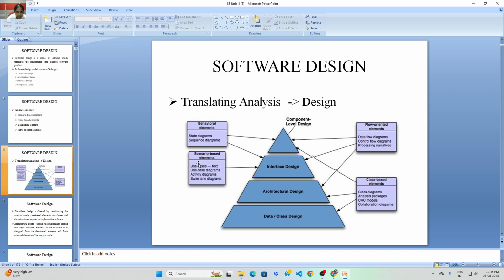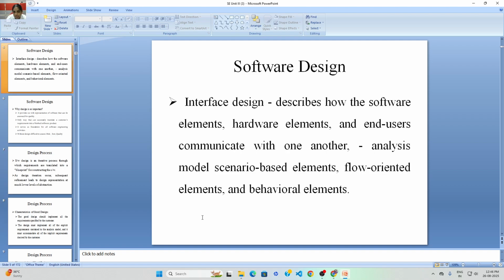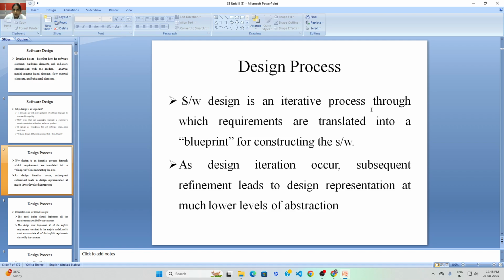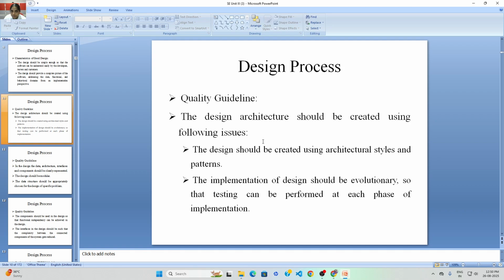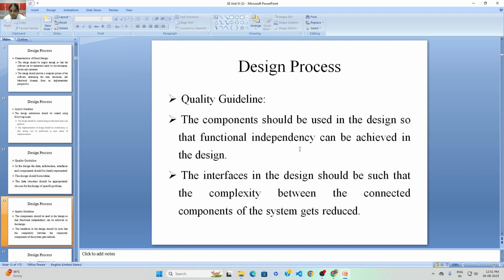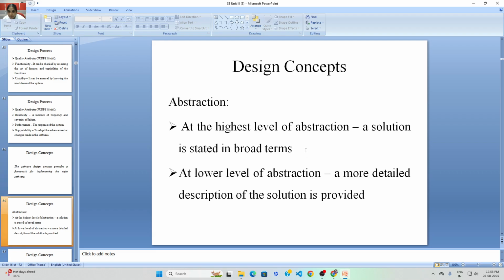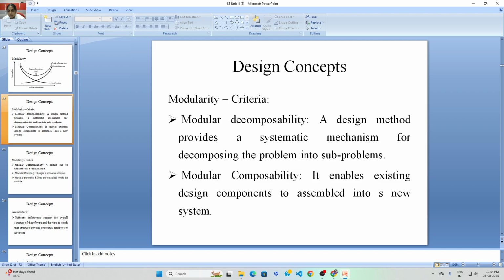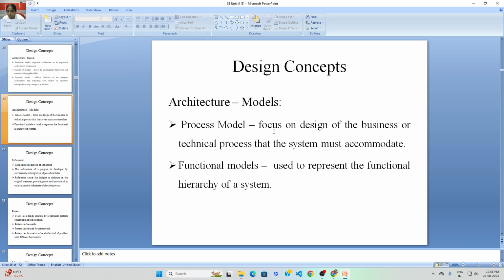SE UNIT 3